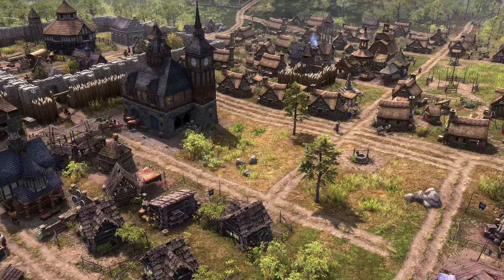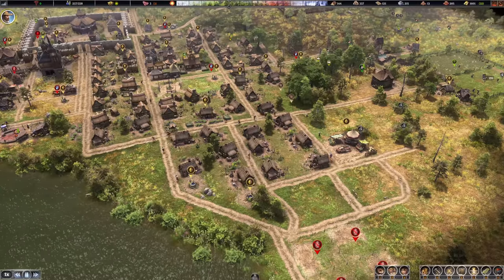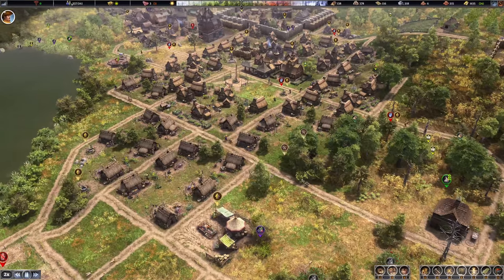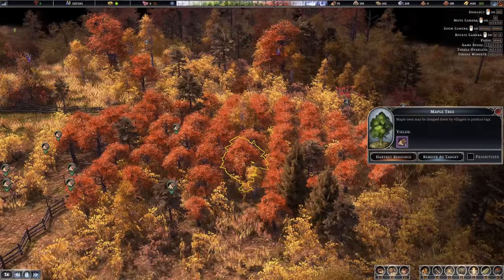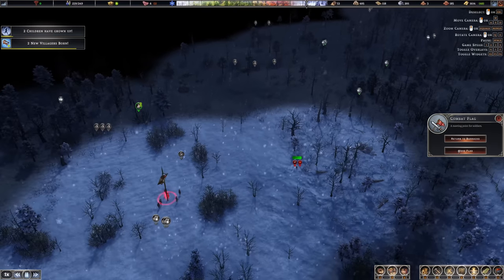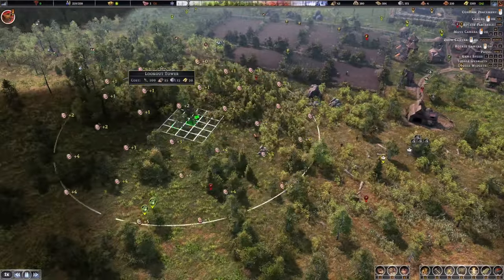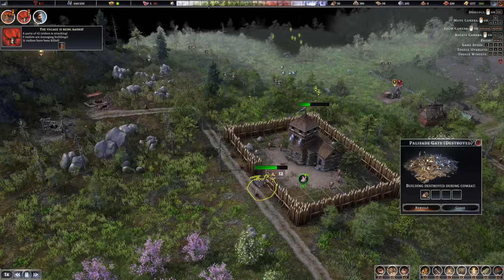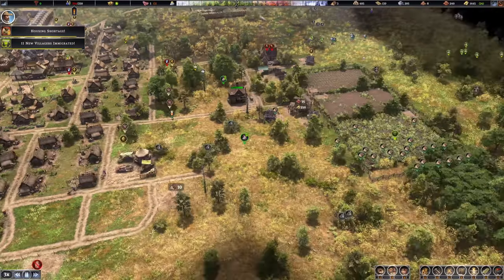The Power Of BARRACKS - Farthest Frontier SURVIVAL HARDMODE || City Strategy || Part 14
Farthest Frontier Survival with random vanquisher settings - brutal raider attacks, harsh winters and low food supplies. Join me as we struggle along and try to build a big city!

Crate Entertainment is a fully independent developer and publisher located outside Boston, MA. Crate is best known for the critically-acclaimed action-RPG, Grim Dawn. Join the Crate community and help shape the future of development of our games and be among the first to receive news about Farthest Frontier by participating in polls and discussions on our forum.